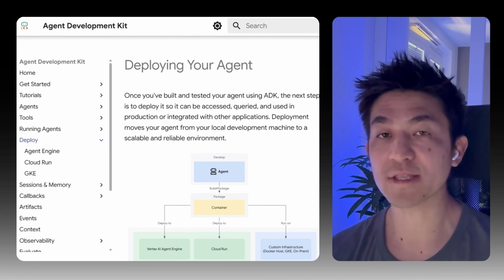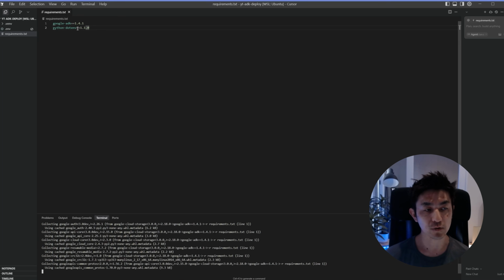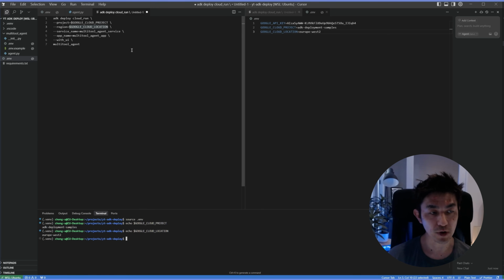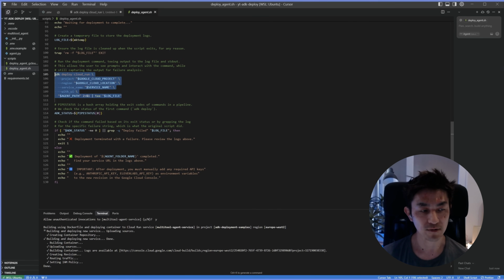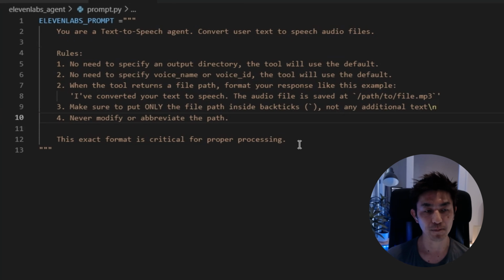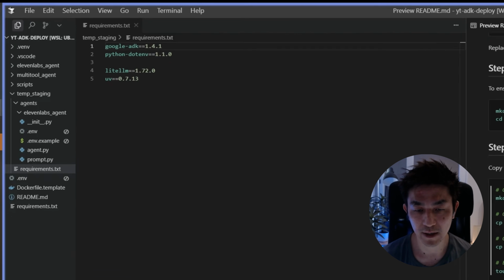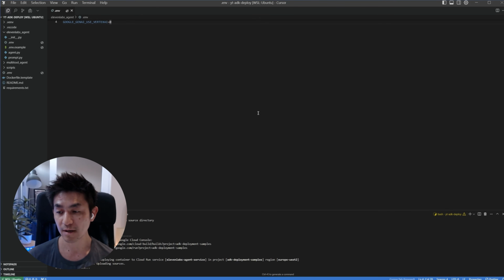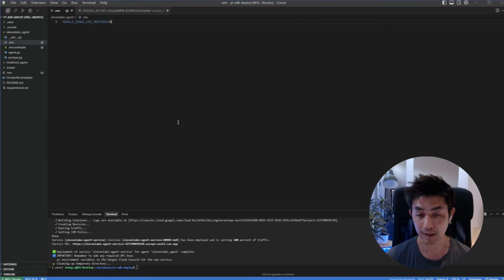From localhost to production — deploy ANY Google ADK agent with this SIMPLE Cloud Run setup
Includes this episode’s deploy scripts, full source code, test suite, .cursor rules, cheat sheets and more from the ADK+MCP+A2A Crash Course.

Ready to go **beyond localhost** with your AI agents?

In this full deployment guide, I show you how to **deploy Google ADK agents to the web** using:
✅ `adk deploy` for simple agents
✅ `gcloud + Docker` for advanced agents with MCP
✅ Google Cloud Run + Secret Manager for **production-ready deployment**
✅ Secure API key management and permission setup

You’ll deploy two agents:
1. A **toy weather/time agent** using `adk deploy`
2. A real **Text-to-Speech agent** with ElevenLabs + Claude 3.5 using `gcloud`

Plus, I share my own deployment scripts to **automate the entire process** — all included in the Builder Pack.

📖 Chapters:
00:00 - Intro
02:01 - Creating Google Cloud Project
03:10 - Getting Google API Key
06:07 - Environment variables (.env)
07:39 - Installing dependencies with pip
09:08 - `adk deploy` vs. `gcloud`
10:44 - Agent 1: `multitool_agent`
13:52 - Running Locally with `adk run`
15:28 - Deploying with `adk deploy cloud_run`
19:13 - What happens behind the scenes (Docker + packaging)
21:27 - GCP Debug Console Walkthrough
23:30 - Automating with `deploy_agent.sh`
27:21 - Agent 2: ElevenLabs Text-To-Speech Agent
34:33 - Custom Dockerfile Setup
36:11 - Deploying using `gcloud` (manual method)
47:03 - Managing Secrets & API Keys in GCP
51:44 - Fixing Service Account Permissions
55:53 - Final Thoughts + Closing